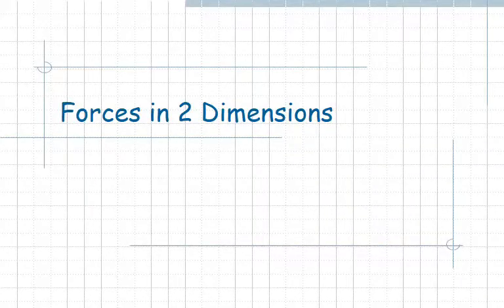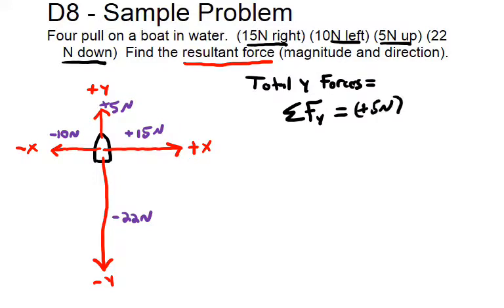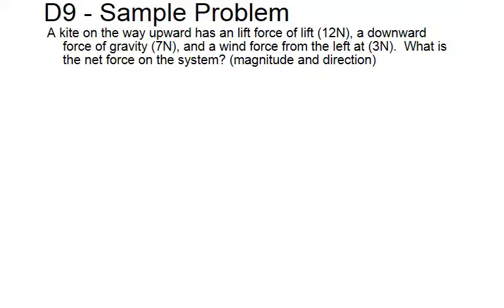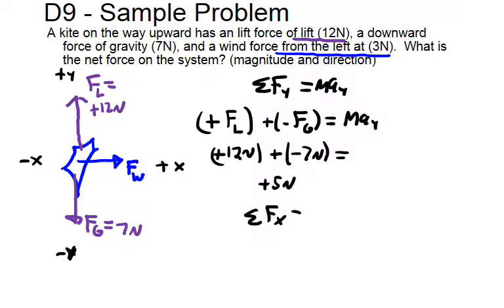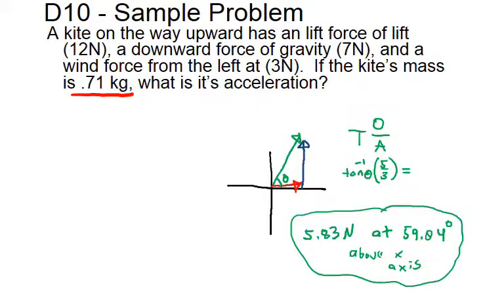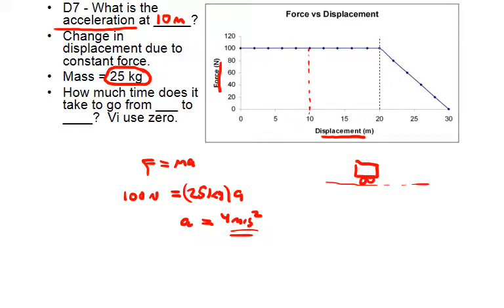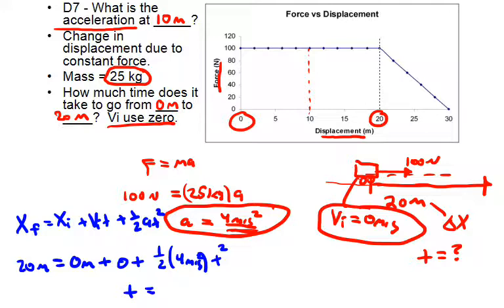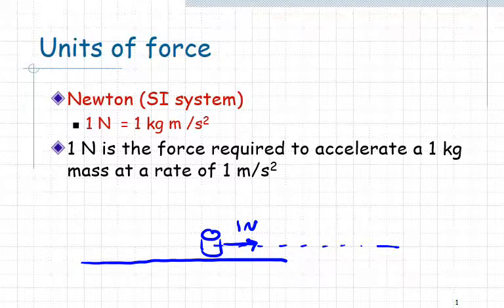19 Forces Forces in 2D D7,D8,D9,10